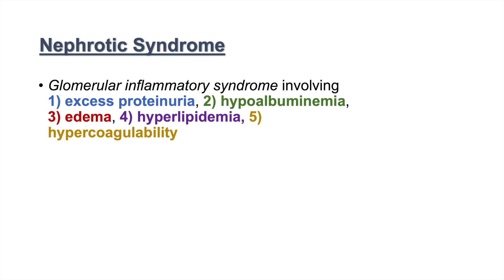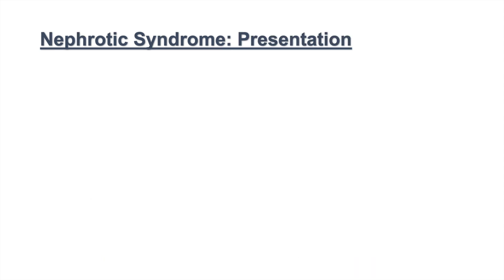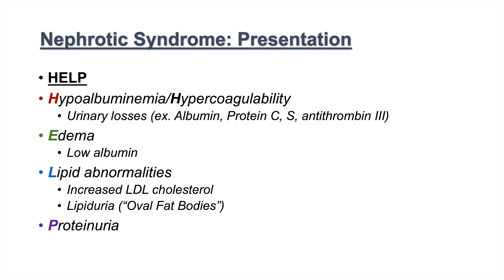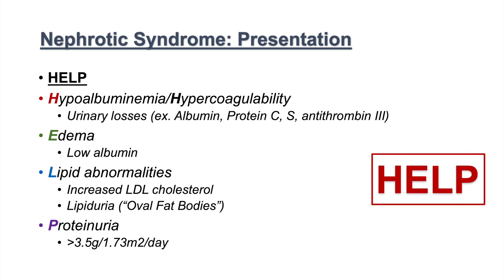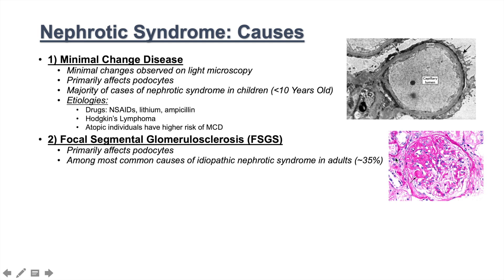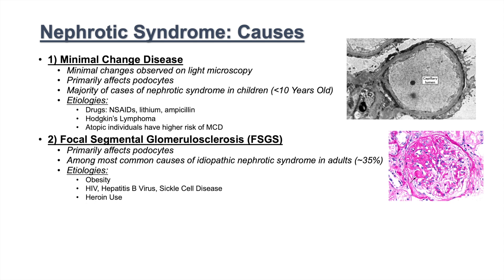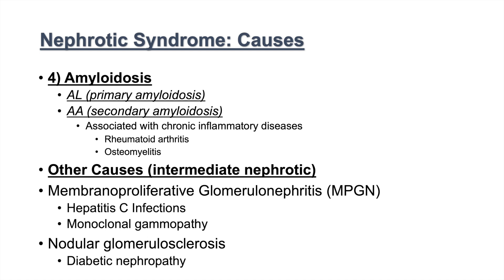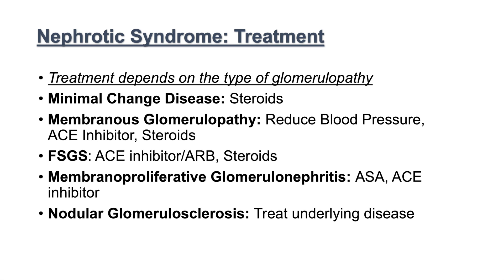Nephrotic Syndrome | Clinical Presentation, Causes and Treatment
Lesson on Nephrotic Syndrome and causes including Minimal Change Disease, Focal Segmental Glomerulosclerosis and Membranous Glomerulonephropathy. Nephrotic syndrome is caused by inflammation of the glomerulus (glomerlonephritis) leading to heavy levels of proteinuria, hypoalbuminemia, edema, hypercoagulability, and lipid abnormalities.  Nephrotic syndrome is often caused by 3 diseases including Minimal Change Disease (which is the most common nephrotic syndrome in children), Focal Segmental Glomerulosclerosis, and Membranous Glomerulopathy. Other causes of nephrotic syndrome include renal amyloidosis, and nodular glomerulosclerosis.

Nephrotic syndrome leads increased risks of infection, hypovolemia, thromboembolism, and protein malnutrition.

JJ

For books and more information on these topics

JJ